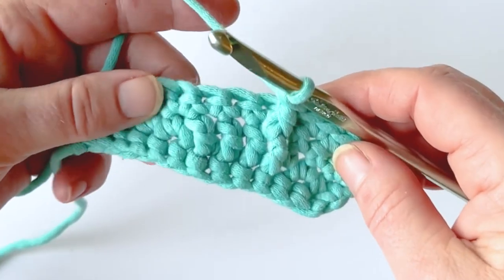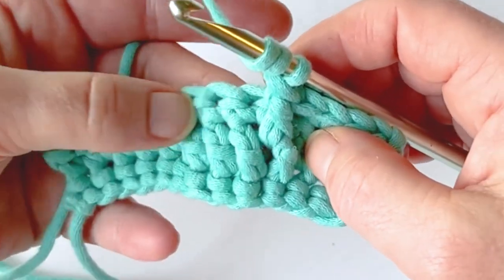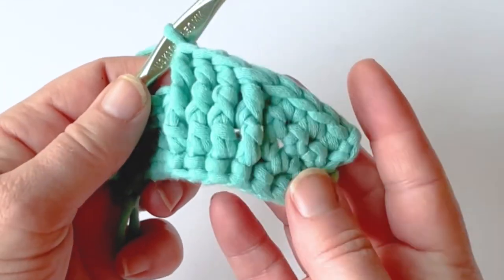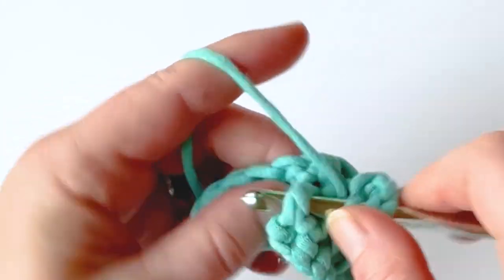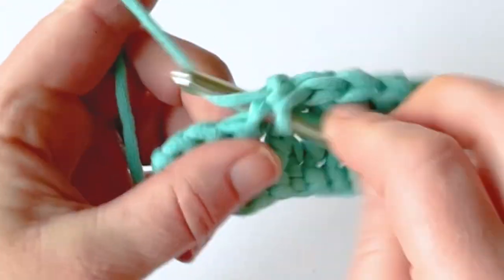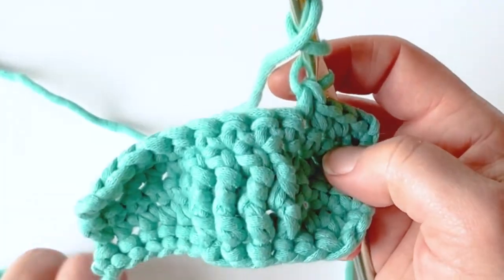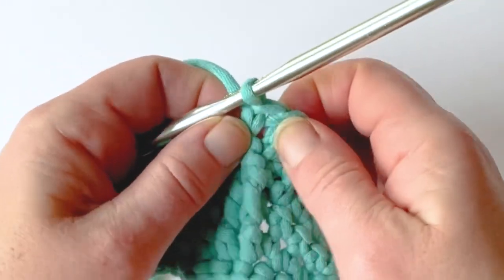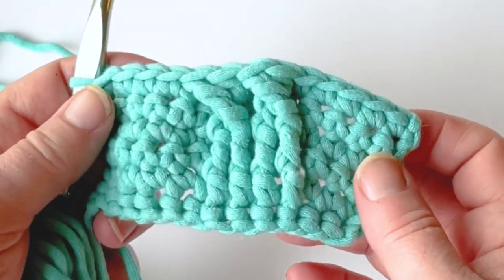Front Post Treble Crochet (FPtr) Tutorial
How to Crochet a Front Post Treble Crochet (FPtr).  Front post treble crochet stitch is great to create texture in your crochet project.  🧶READ MORE...🧶

I am delighted to have you here for this lesson as part of the Stitch Explorer Series! This series is devoted to helping you learn incredible crochet stitches, and today we're going to explore front post stitches. I think you'll really enjoy working on this stitch, so let's get started!

The Front Post Treble Crochet (FPtr) is an advanced crochet stitch used for a variety of projects. It creates a famously long stitch, as well as introducing texture to your work. You can find the abbreviation FPtr in patterns that feature cabled designs, mandalas, cardigans, coveralls, and overlay mosaics. For experienced crocheters looking to take their skills further, the FPtr can help you create incredible pieces.

Things you will need:
🧶 YARN - Bernat Home Dec by Yarnspirations
🧶Crochet hook

Be a Stargazer!

Chapters:
00:00 Intro
00:36 Front Post Treble Crochet
02:26 Anchoring Front Post Stitches
04:27 Single Crochet Row
07:19 Outro

Some links are affiliate, the prices do not change on your end but I do receive a small commission to help grow my channel and to continue making videos just like this one!